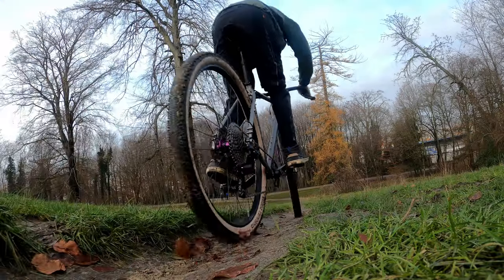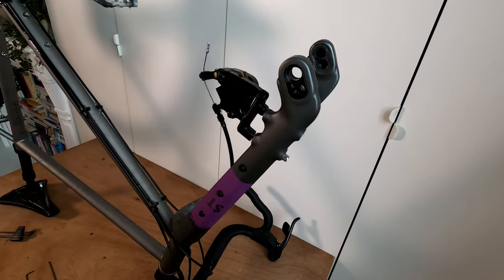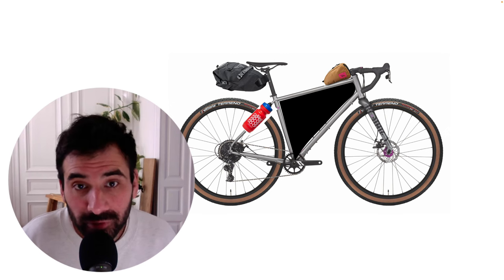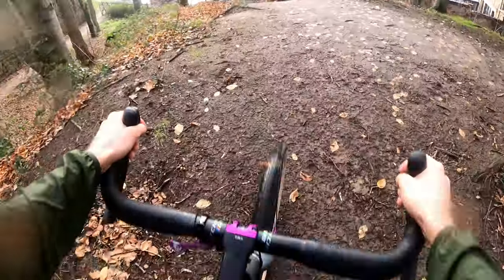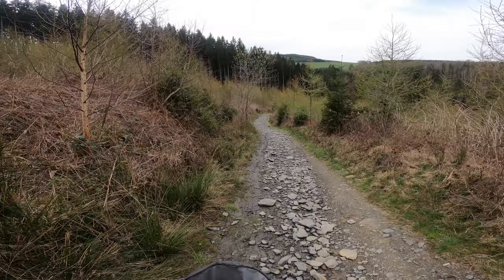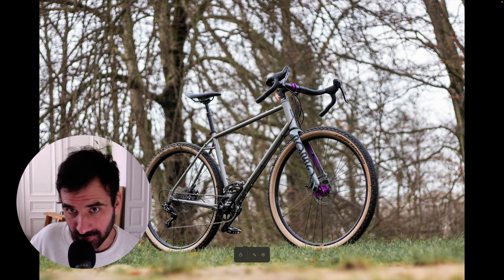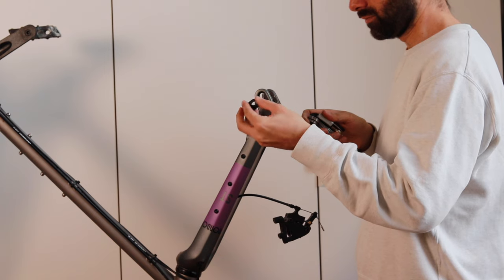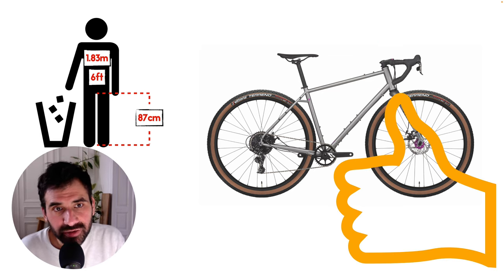RONDO BOGAN "performance" Bikepacking bike review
Super versatile and performance oriented bikepacking bike / adventure bike / off road touring bike. In this bike review we'll talk about:

00:00 Intro
00:36 Frameset overview
03:19 Geometry
06:11 Components
08:13 Weight
08:32 Conclusions